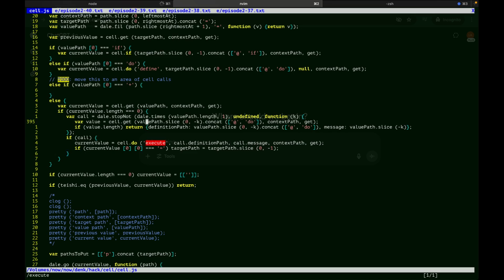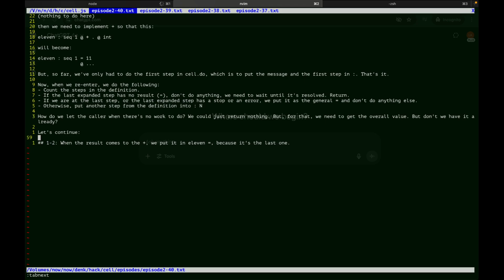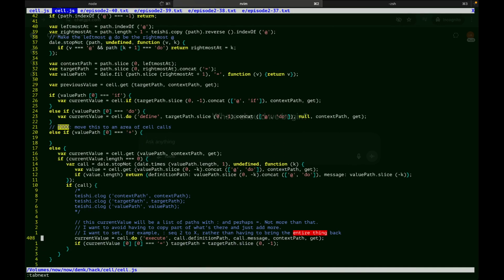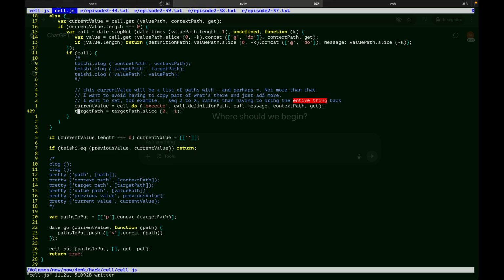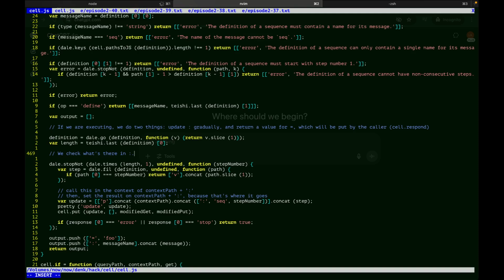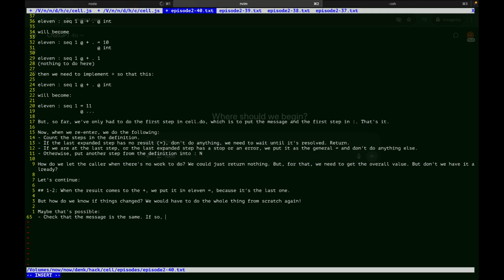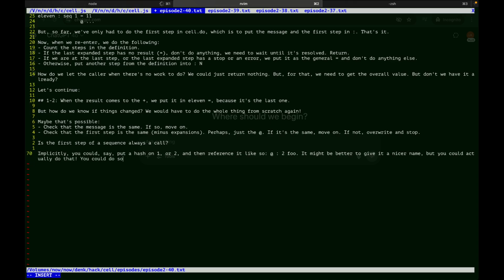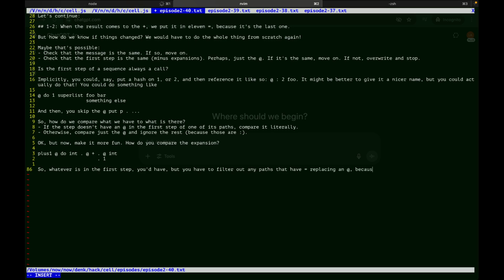Making Cell - S2E40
Fortieth episode of season 2! I'm building a programming environment from scratch while recording myself. Watch me struggle figuring out how to make it useful! Today, slow progress with the recursive definition of cell.do.

Hello Earth! Silent episode, today. Then we'll move to a talkie.

We're going to think through and implement the logic for the recursive cell.do, which we "saw" last episode.

## 1: We start with:

eleven @ plus1 10
plus1 @ do int . @ + . @ int
                     . 1

## 1-1: processing the first path

We realize it's a call (execute), not a definition. Interestingly enough, we don't need to have plus1 processed in any way to use it. We can reference it wholesale.

eleven @ plus1 10

will become:

eleven : int 10
         seq 1 @ + . @ int
                   . 1
       @ plus1 10

Then we start from the top. When we see the three paths starting with `eleven :`, we don't do anything about them. Wait, we do!

eleven : int 10
(nothing to do here)

eleven : seq 1 @ + . @ int

will become

eleven : seq 1 @ + . = 10
                     @ int

eleven : seq 1 @ + . 1

But, so far, we've only had to do the first step in cell.do, which is to put the message and the first step in :. That's it.

Now, when we re-enter, we do the following:
- Count the steps in the definition.
- If the last expanded step has no result (=), don't do anything, we need to wait until it's resolved. Return.
- If we are at the last step, or the last expanded step has a stop or an error, we put it as the general = and don't do anything else.
- Otherwise, put another step from the definition into : N

How do we let the caller when there's no work to do? We could just return nothing. But, for that, we need to get the overall value. But don't we have it already?

Let's continue:

## 1-2: When the result comes to the +, we put it in eleven =, because it's the last one.

But how do we know if things changed? We would have to do the whole thing from scratch again!

Maybe that's possible:
- Check that the message is the same. If so, move on.
- Check that the first step is the same (minus expansions). Perhaps, just the @. If it's the same, move on. If not, overwrite and stop.

Is the first step of a sequence always a call?

Implicitly, you could, say, put a hash on 1, or 2, and then reference it like so: @ : 2 foo. It might be better to give it a nicer name, but you could actually do that! You could do something like

@ do 1 superlist foo bar
                 something else

And then, you skip the @ put p . ...

So, how do we compare what we have to what is there?
- If the step doesn't have an @ in the first step of one of its paths, compare it literally.
- Otherwise, compare just the @ and ignore the rest (because those are :).

OK, but now, make it more fun. How do you compare the expansion?

                     . 1

So, whatever is in the first step, you'd have, but you have to filter out any paths that have = replacing an @, because you won't have that now because you haven't done your own expansion yet!